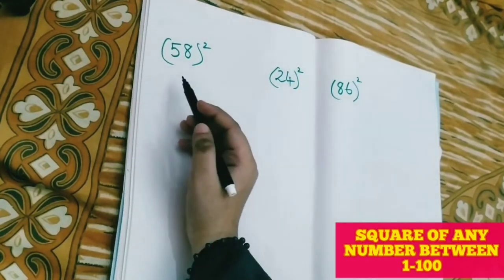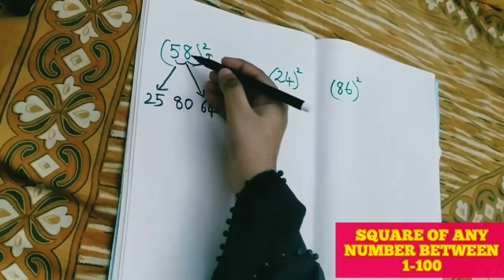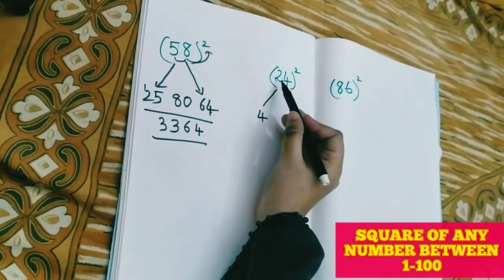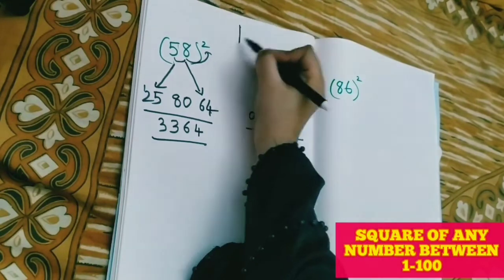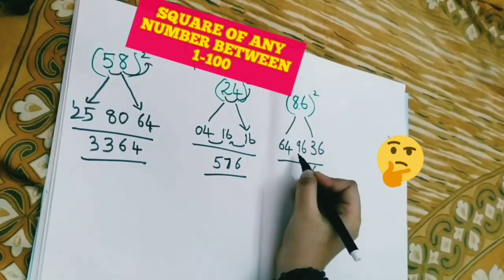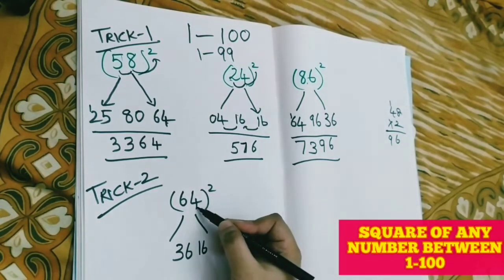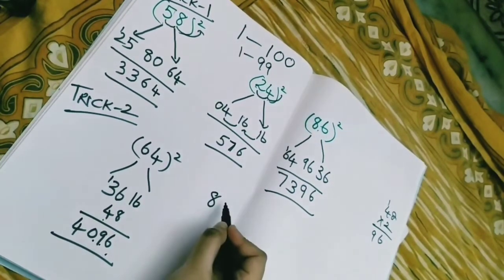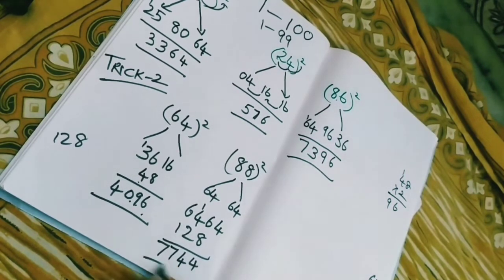Square Of Any Number Between 1-100 || Maths Tricks || Universal Trick || Easy Trick